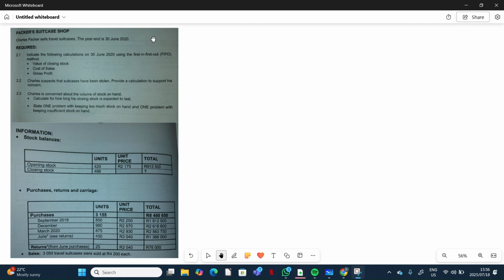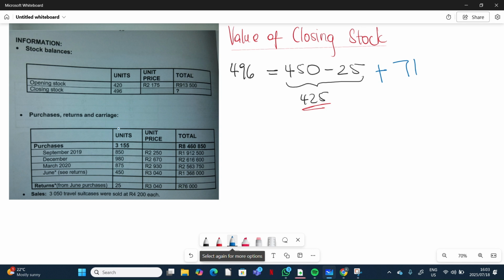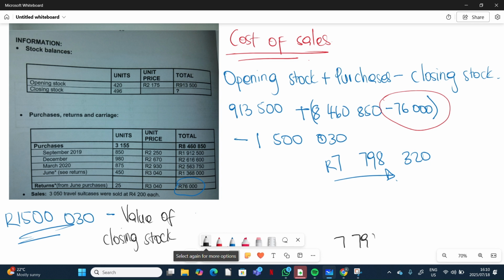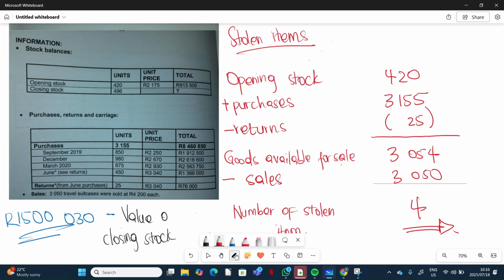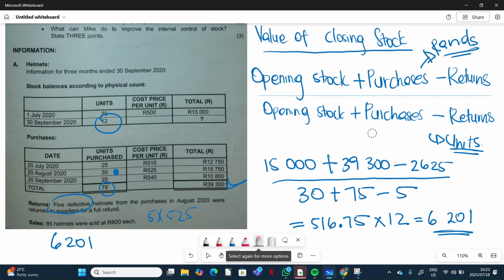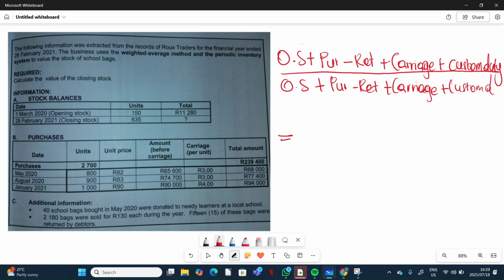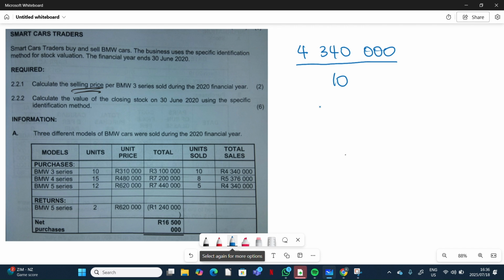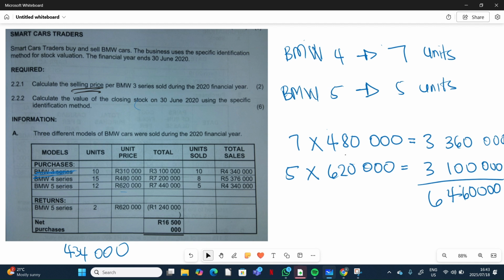Inventory Valuation Questions Explained | Accounting Made Easy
In this video, we tackle inventory/stock valuation questions using the Specific Identification method. Whether you're preparing for exams or brushing up on your Accounting skills, this video breaks down each question step by step to help you understand the concepts clearly.

✅ Topics covered:

Specific Identification method

Inventory valuation calculations

Trading stock deficit insight

Common exam-style questions

Perfect for Grade 12 learners and anyone doing CAPS Accounting. 🙌📚